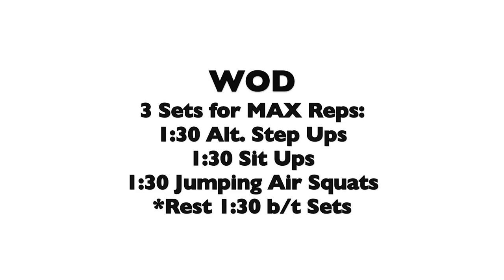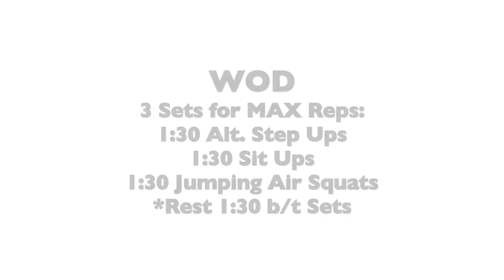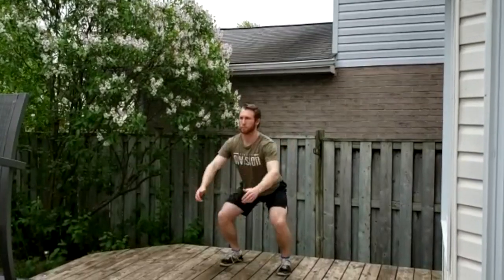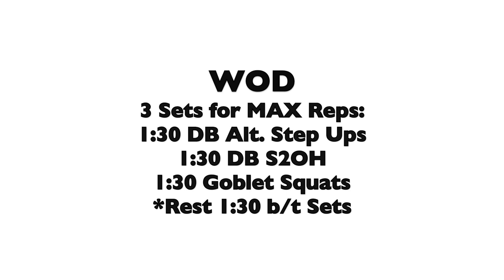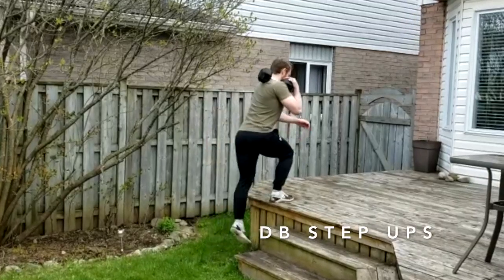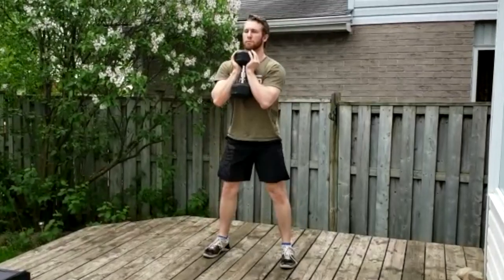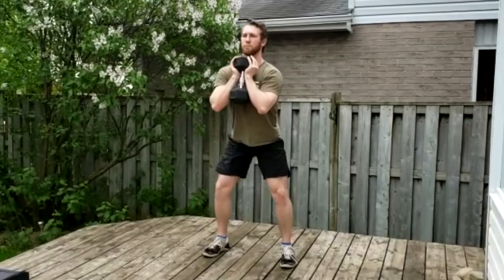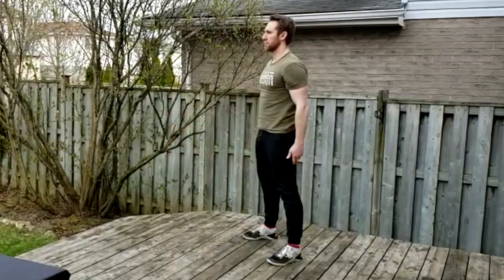Workout of the Day - May 29, 2020